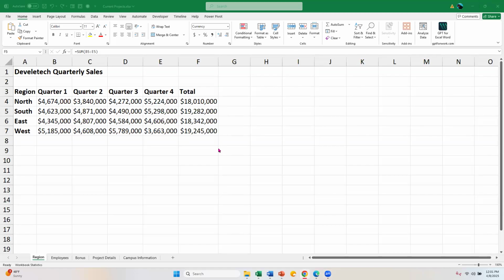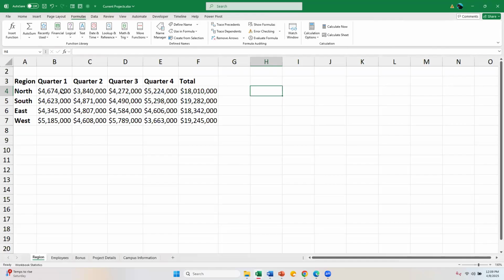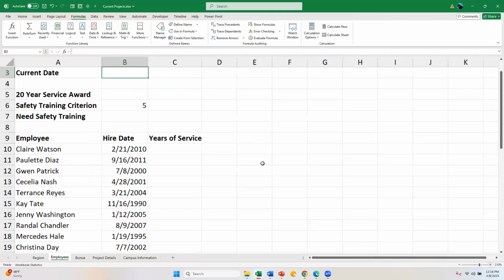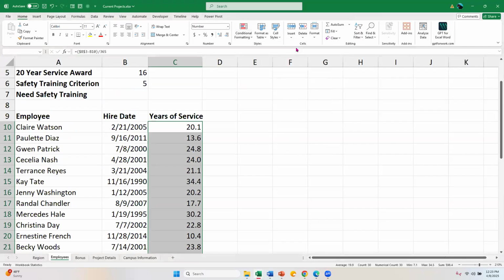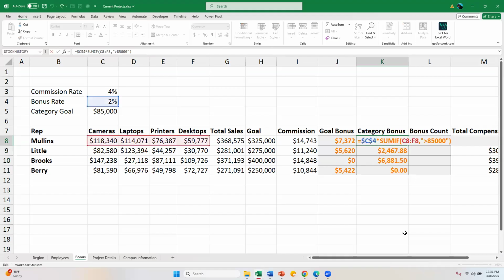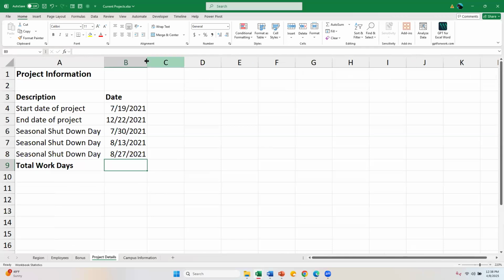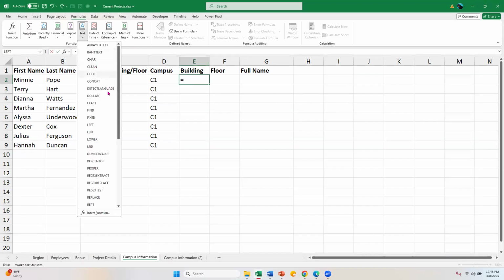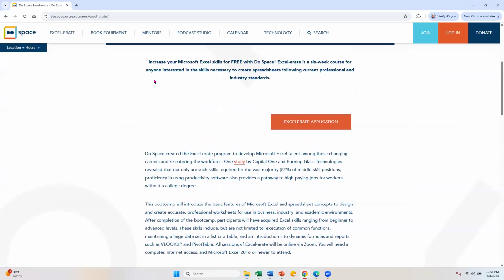Lunch & Learn Excel Functions Apr 8th